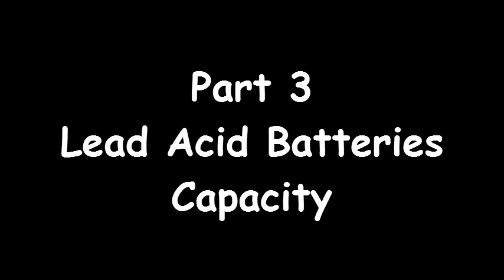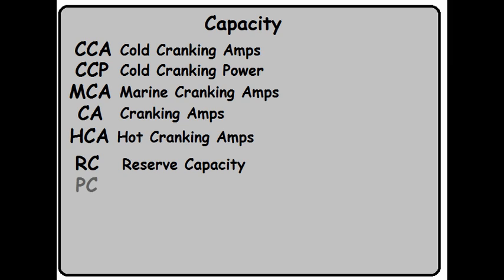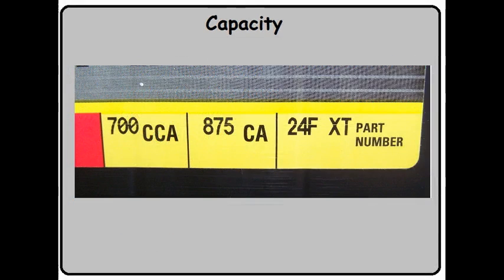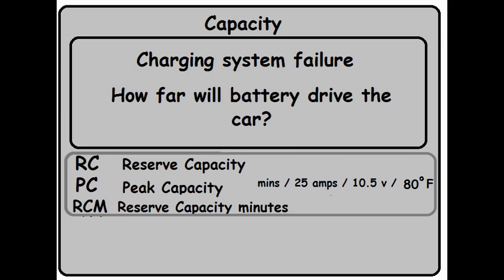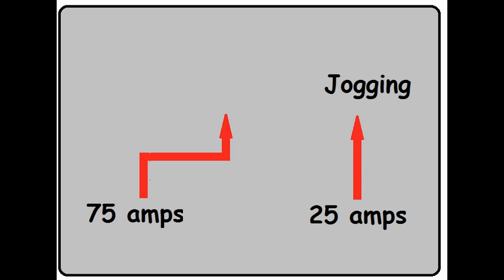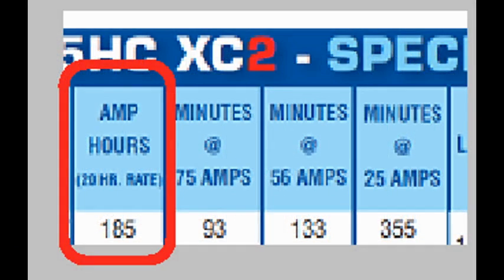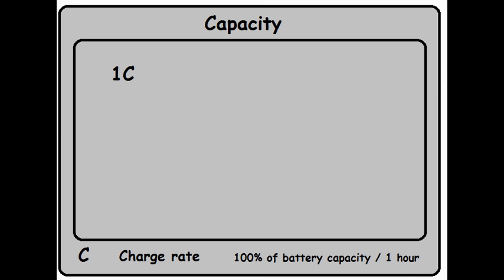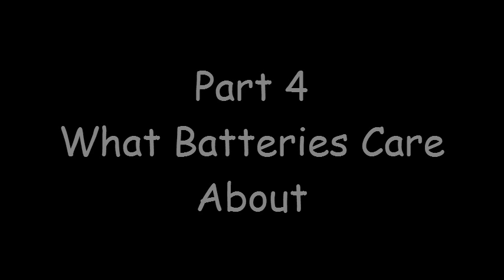Battery ratings and capacity explained (batteries - part 3)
This video explains how to understand the different battery capacity ratings found on lead acid batteries. It is part 3 of a series describing lead acid batteries